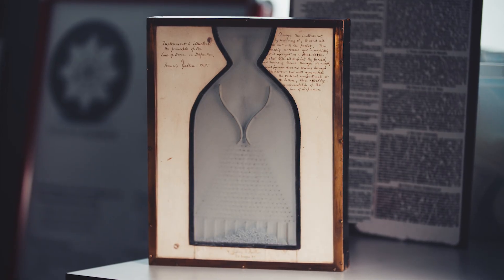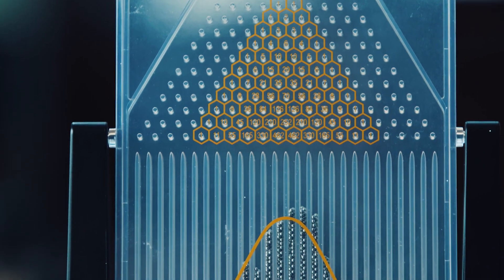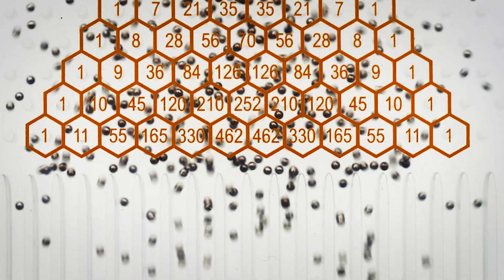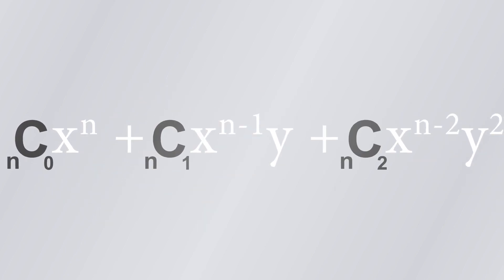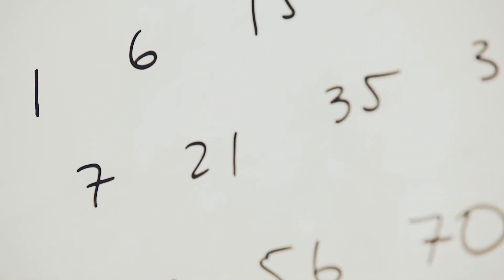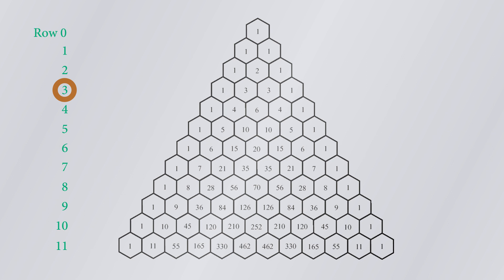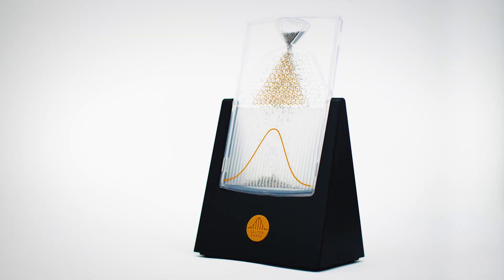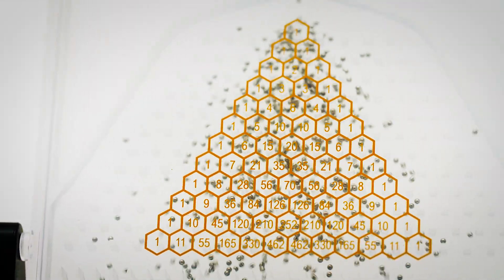Galton Board and Pascal's Triangle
Pascal's Triangle is a number pattern steeped in history. The triangle has been studied for millennia. The Galton Board is a 7.5” by 4.5” desktop probability machine. This delightful little device brings to life the statistical concept of normal distribution. As you rotate the Galton Board on its axis, you set into motion a flow of steel beads that bounce with equal probability to the left or right through several rows of pegs. As the beads accumulate in the bins, they approximate the bell curve, as shown by the yellow line on the front of the Galton board. This hands-on Galton Board allows you to visualize the order embedded in the chaos of randomness.